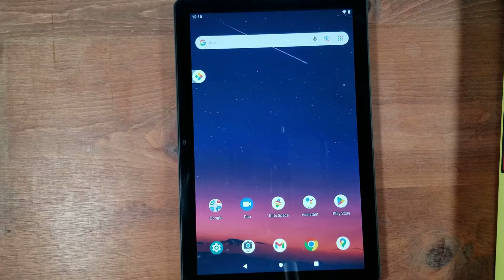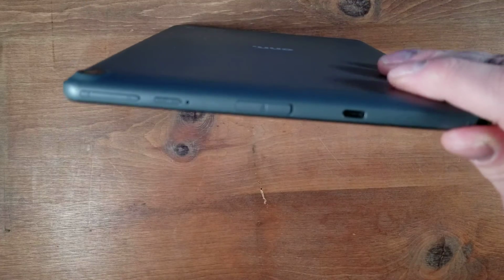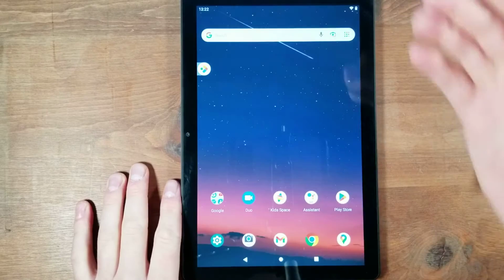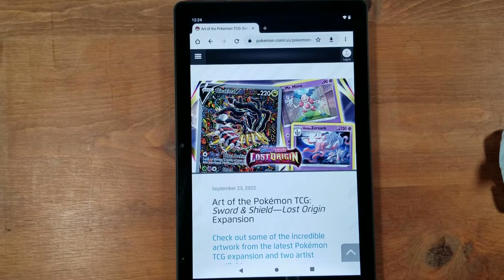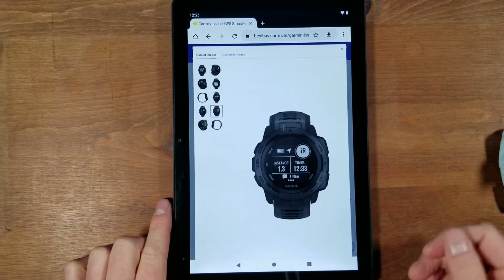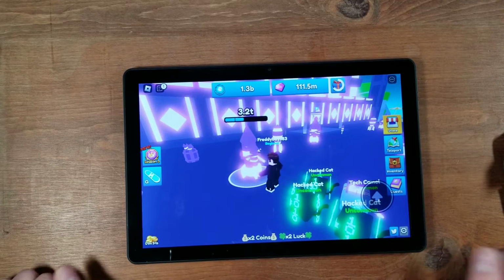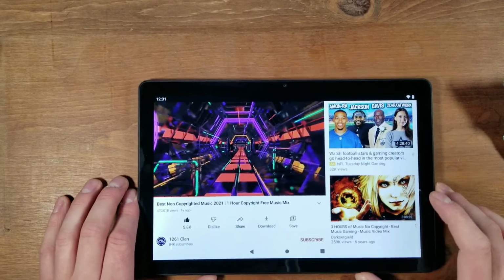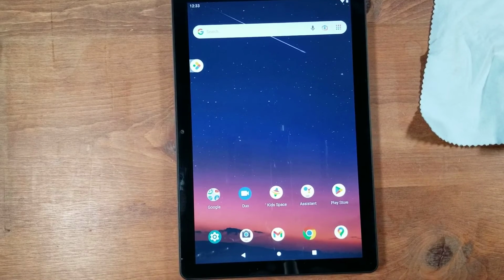The Cheap 10" Tablet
My review of the $100 Onn Surf 10 tablet from Walmart. This is a 10.1" tablet with only 2GB ram and a quad core processor. Its ok for the price, but there are better options out there. Thanka for watching!